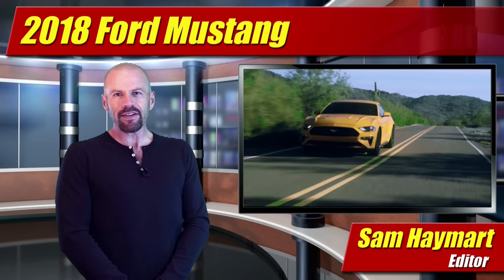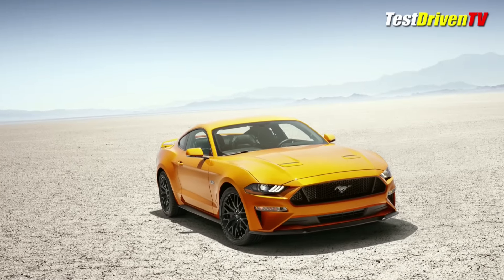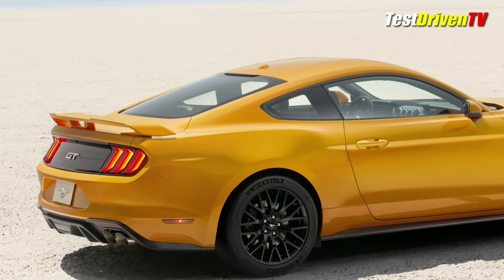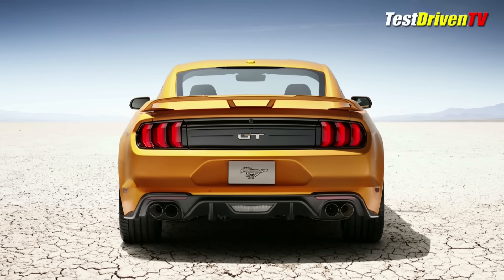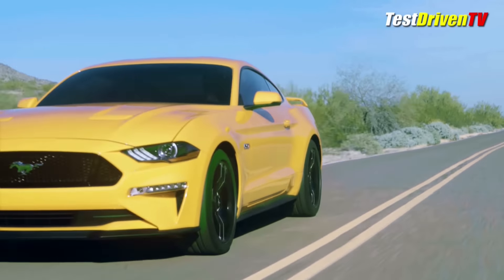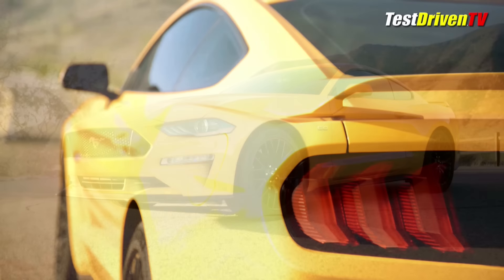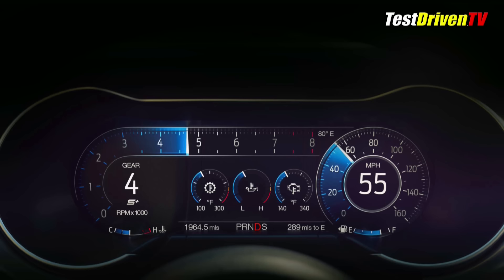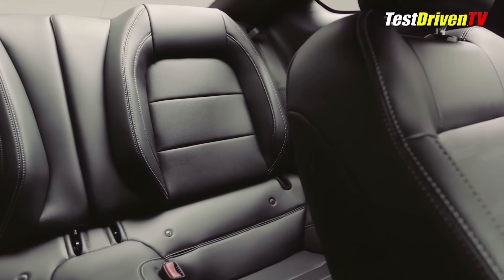2018 Ford Mustang: First Look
We get our first look at the redesigned 2018 Ford Mustang now with more horsepower, more torque and new design touches up front and at the rear. Full first look review inside and out.